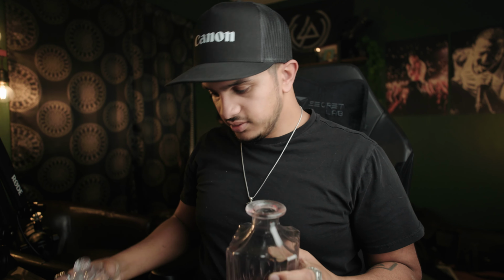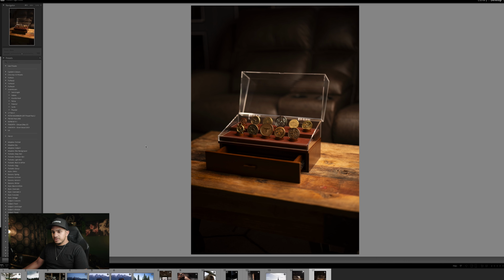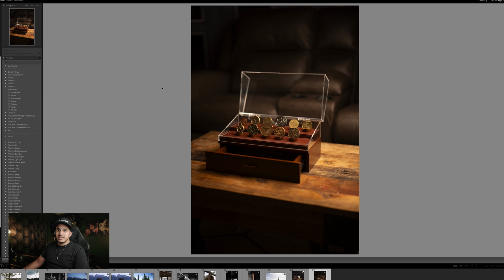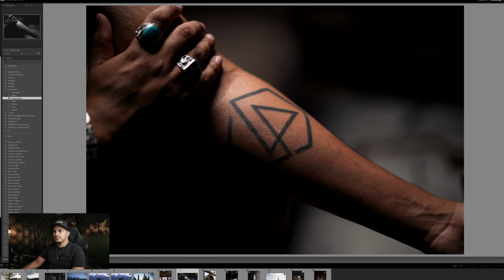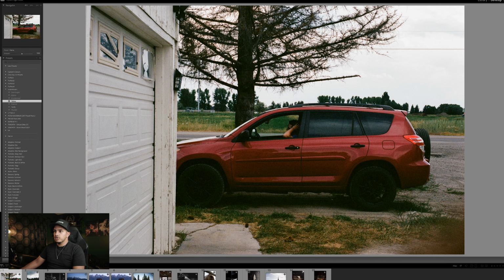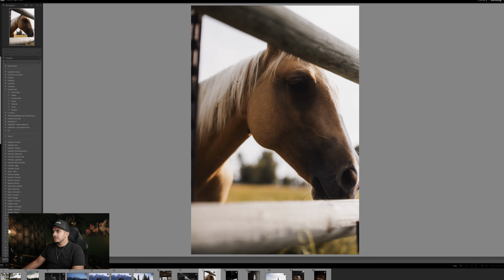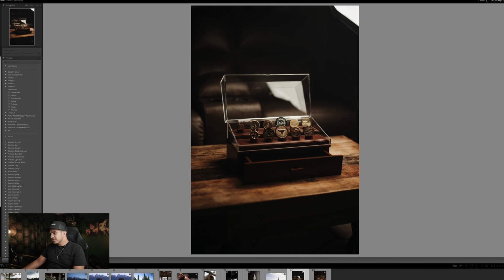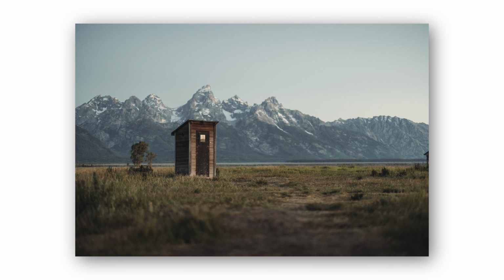MY SECRET to INSTAGRAM BANGERS!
INTRODUCING my NEW Lightroom PRESETS! I've made 7 custom presets that I've used for over a year and a half. I love using these presets for my photos and they are a great STARTING POINT for your photos!